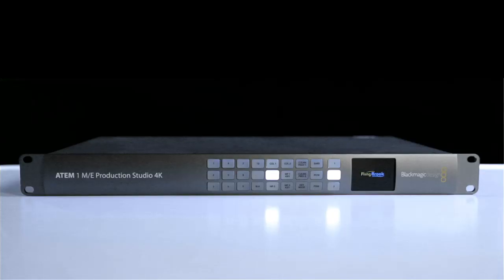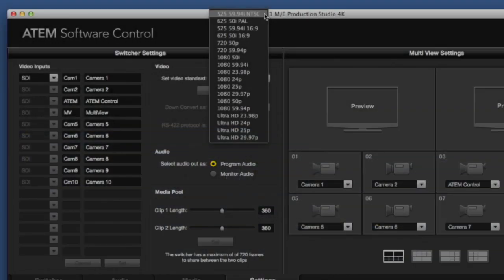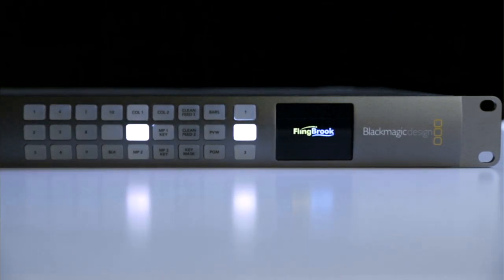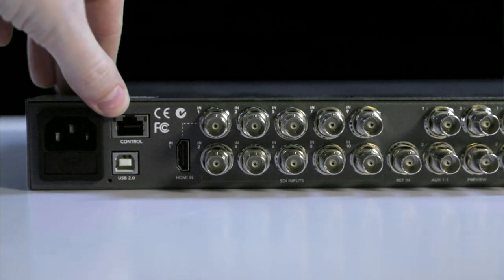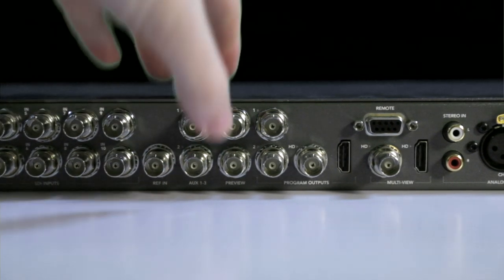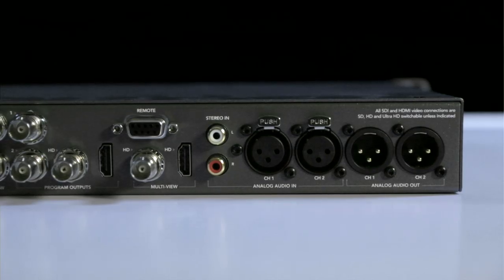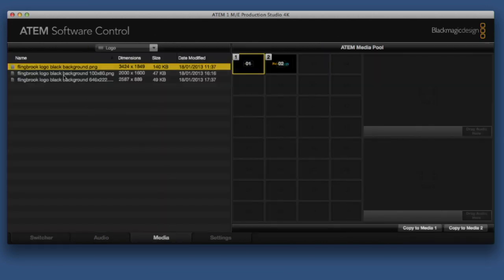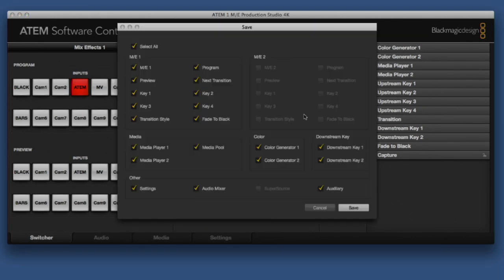BlackMagic ATEM 1 M/E Production Studio 4k Switcher Review, Demo and Features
FlingBrook is a webcasting and live video streaming company based in London. Flingbrook provides world-class solutions that deliver their client's authentic, valuable and engaging content.

Major brands such as Channel 4, Google, Motorola, Santander and many others rely on Flingbrook to deliver complex, comprehensive, technically demanding solutions internationally, on budget and to the highest standard.